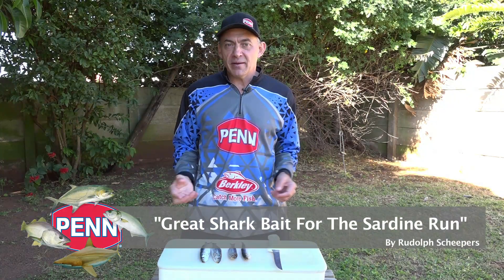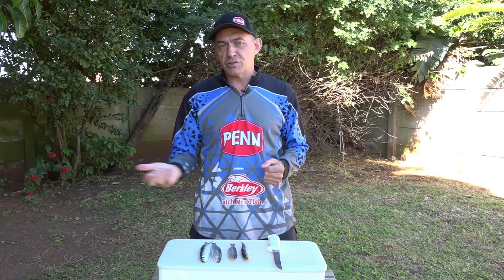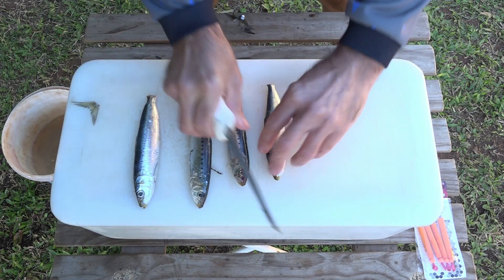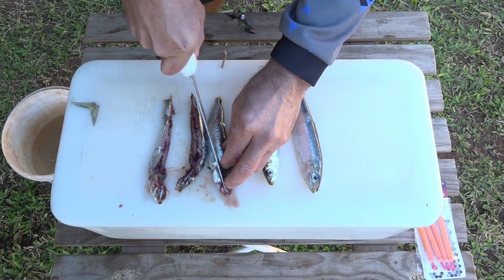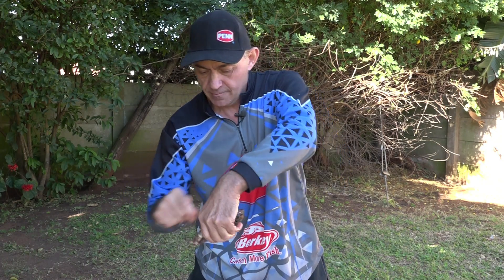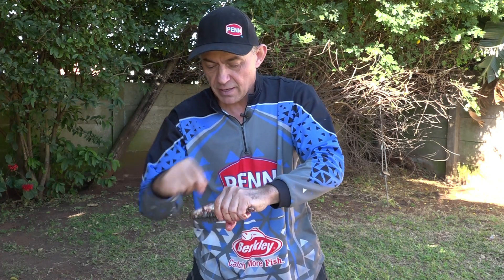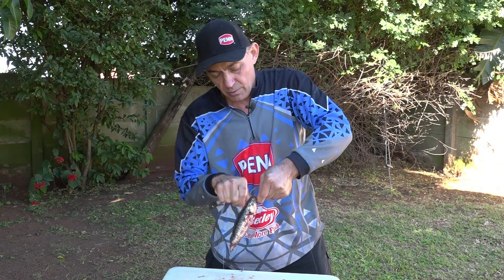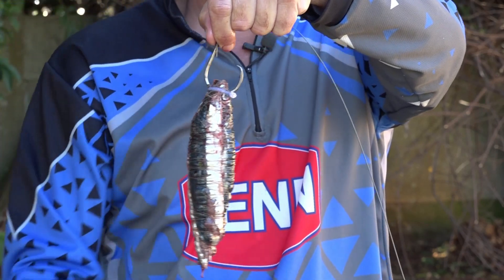Great Shark Bait for Sardine Run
Rudolph Runs us through a great shark bait he found to be very effective when used during the Sardine Run. This bait works well if you are waiting for shoals of sardines to pass and want to put out a bait for passing sharks.